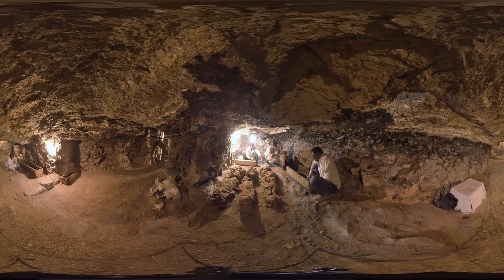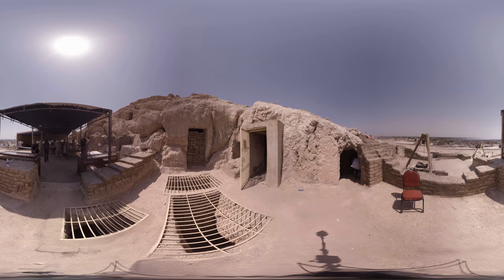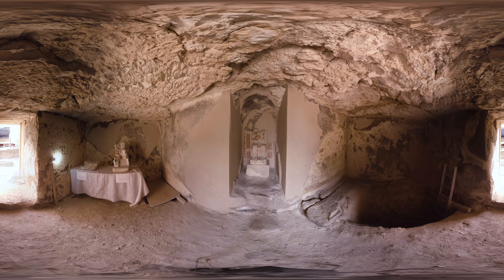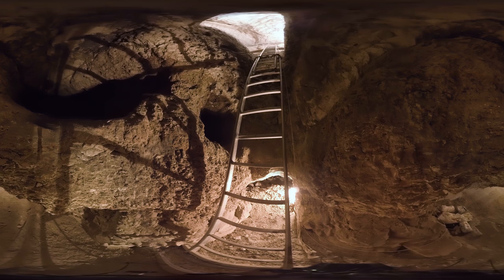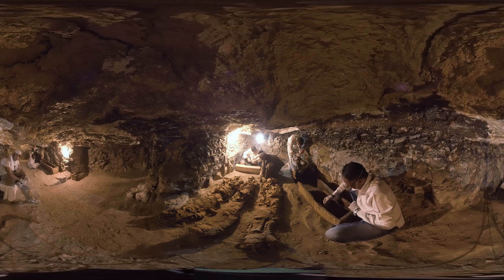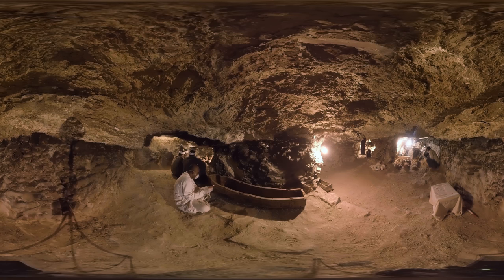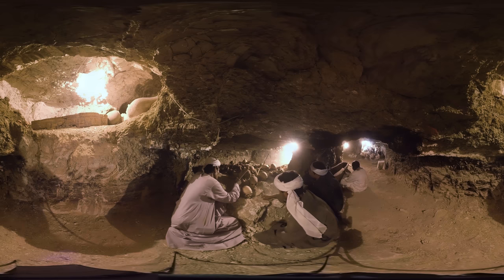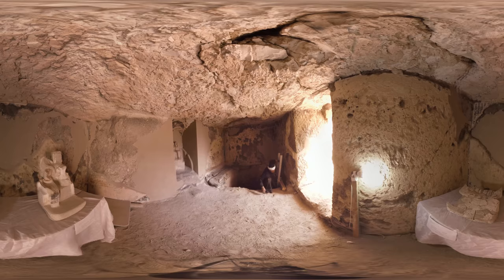Crawl inside a 3,500-year-old Egyptian tomb - 360 Video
Descend 7 meters under the sandy hills of southern Egypt to become one of the first modern humans to explore a newly-discovered ancient Egyptian tomb.